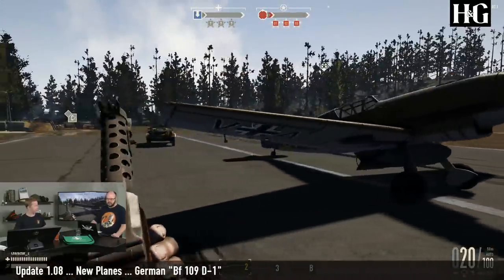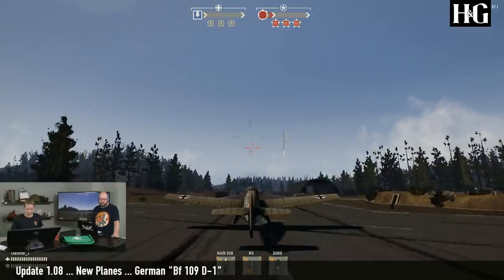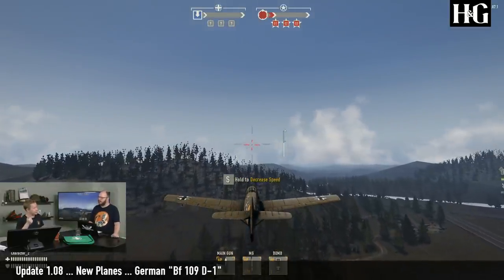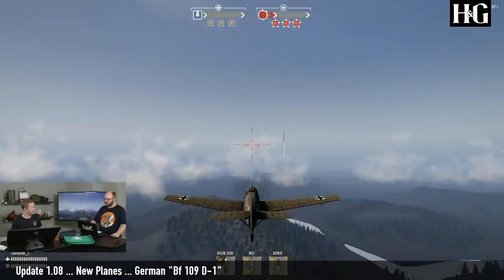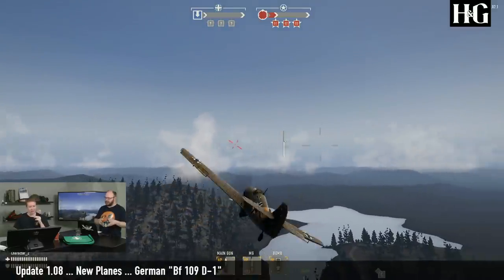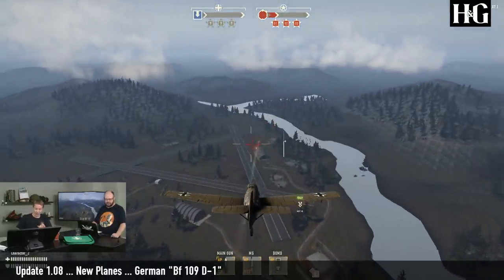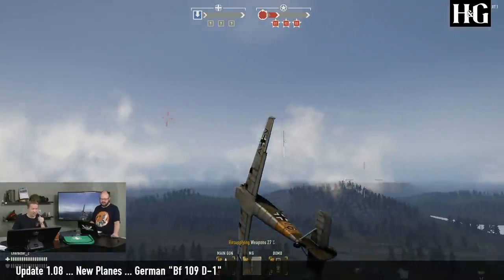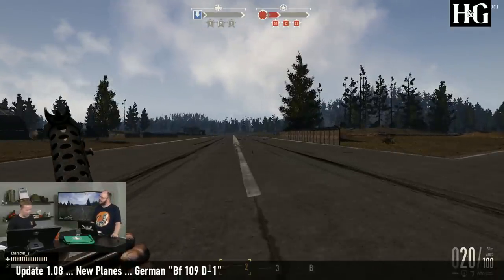Update 1.08 Preview: German Messerschmitt Bf109D-1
Update 1.08 brings three new medium fighter planes. This is a quick highlight of the German Messerschmitt Bf109D-1

Heroes & Generals is a free-to-play Massively Multiplayer Online First Person Shooter set in WW2, where Germany, the United States and the Soviet Union fight for victory in one grand persistent online war fought by players across the world.

No matter if you play as Infantry, Tank crew, Fighter pilot, Paratrooper, Recon, or as a General taking strategic decisions – everything you do makes a difference in the war.

There is a great variety of authentic weapons and vehicles accessible in the game such as the effective US M1A1 Thompson submachine gun, the legendary German Panzer V Ausf G. ‘Panther’ tank, the excellent Soviet Yak-9B fighter plane, and even a bicycle! The arsenal is constantly growing as updates for the game are released regularly.

In Heroes & Generals your team always has your back. Every single player makes a difference, but you win, lose and make friends as a team. With a growing and welcoming community and a focus on teamplay, Heroes & Generals wants to bring players together and have them make friends from all around the globe.

Make a Difference – Fight for Friends!

Heroes & Generals is developed and published by Reto-Moto -- Watch live